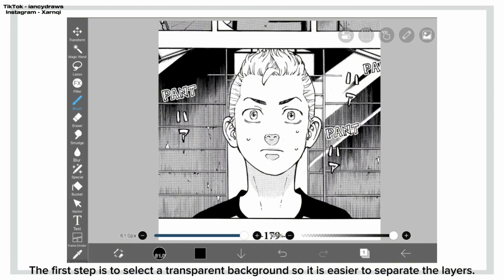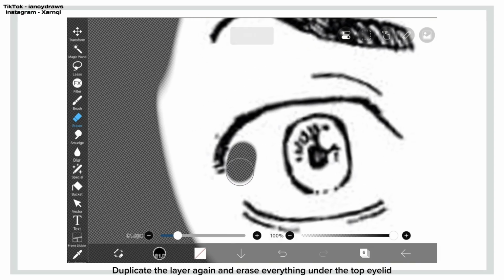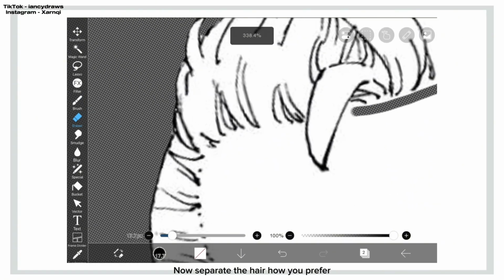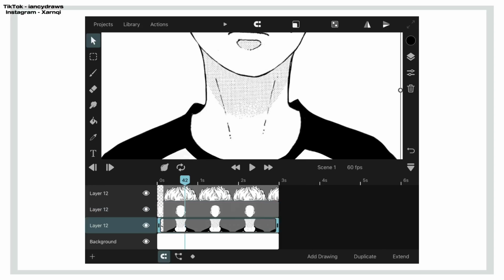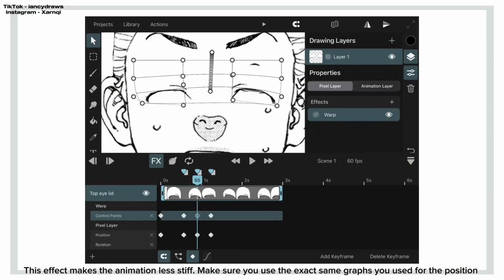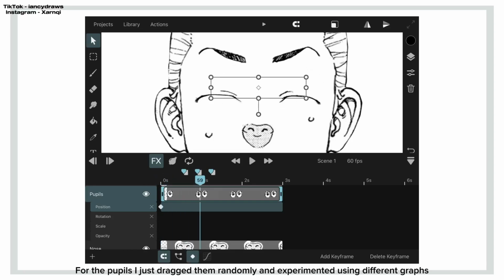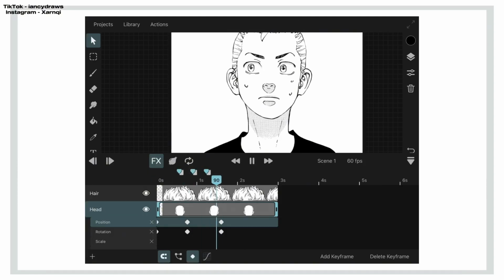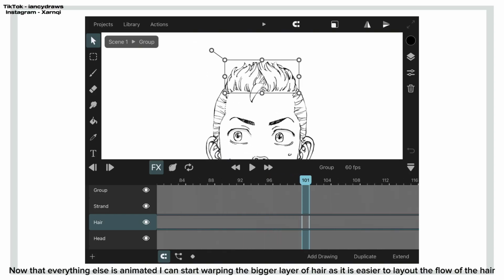Manga animation tutorial with Ibis Paint and ToonSquid | iancydraws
This tutorial was highly requested, if you want me to explain stuff in more detail let me know!!! I will be uploading a more detailed videos on how to animate the eyes, hair and mouth. Let me know which one you want first!

IBIS PAINT X - 0:15

TOONSQUID - 8:00